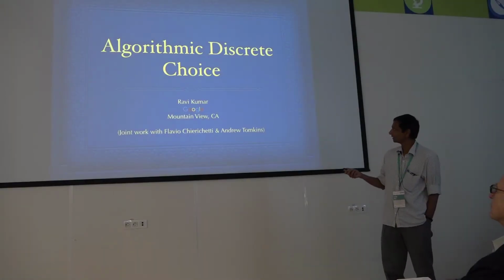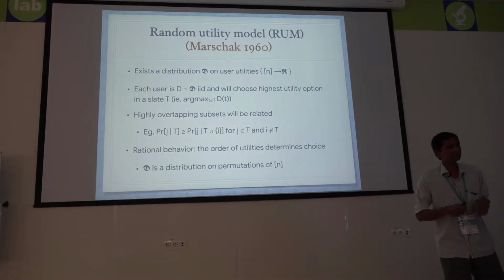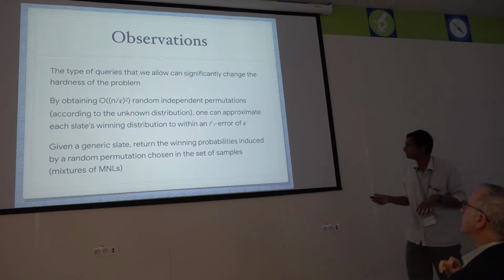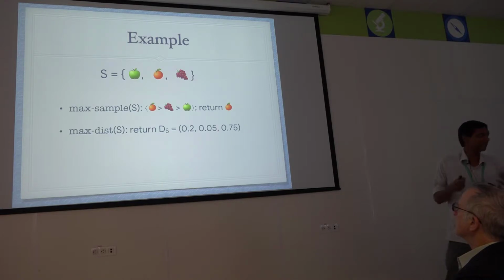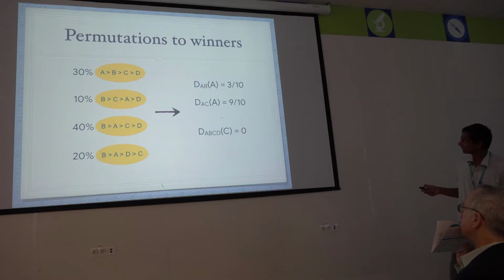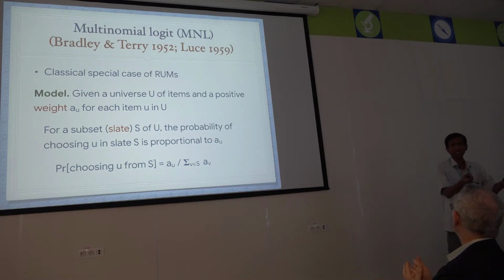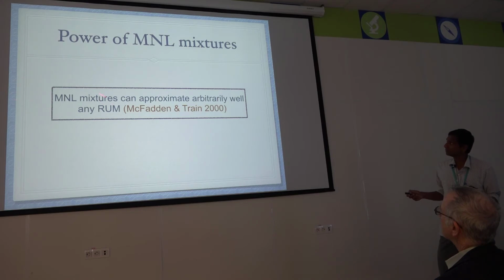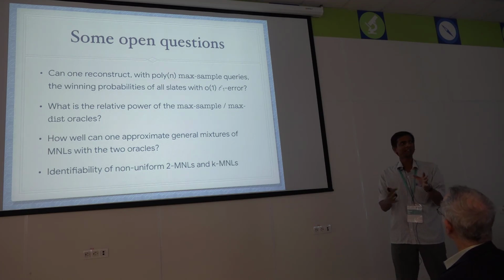COG. Algorithmic Questions in Discrete Choice.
Speaker - Ravikumar Shanmugasundaram